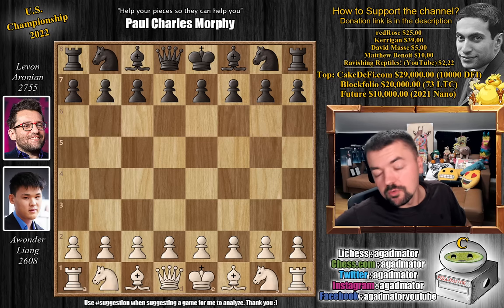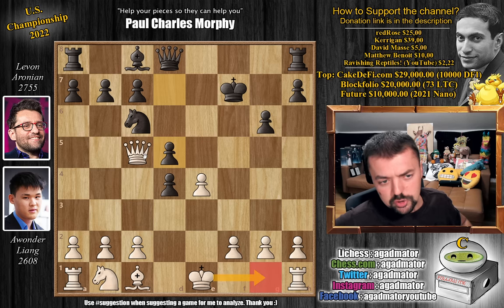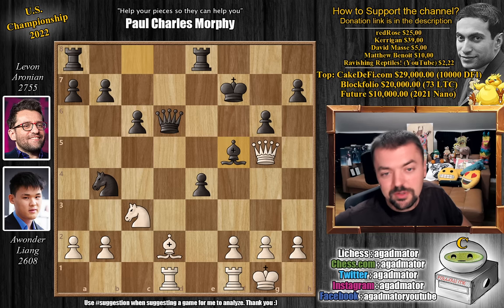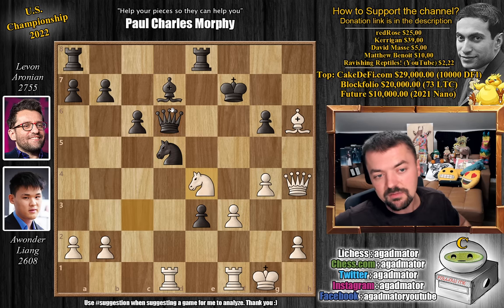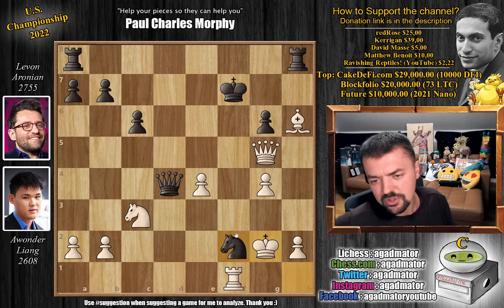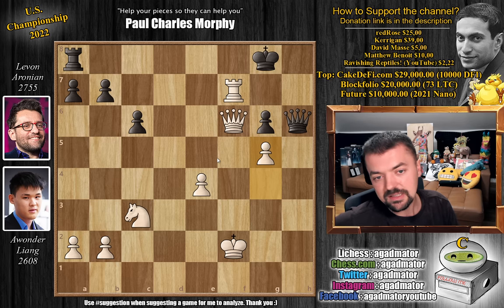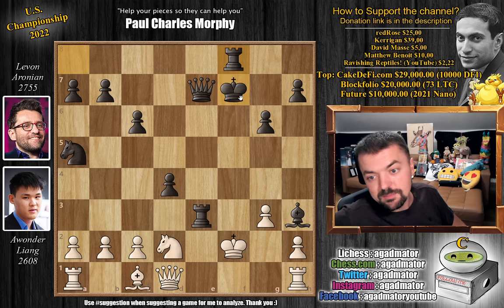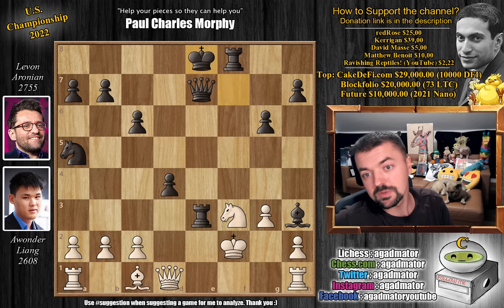Are You Better Than Paul Morphy?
Liang, Awonder (2608) - Aronian, Levon (2755)
C44 Scotch gambit, Cochrane-Shumov defence

1.e4 e5 2.Nf3 Nc6 3.d4 exd4 4.Bc4 Bc5 5.Ng5 Nh6 6.Nxf7 Nxf7 7.Bxf7+ Kxf7 8.Qh5+ g6 9.Qxc5 d5 10.c3 dxe4 11.O-O Re8 12.cxd4 Qxd4 13.Qg5 Nb4 14.Bd2 Qd6 15.Nc3 c6 16.Rad1 Bf5 17.g4 h6 18.Qh4 Bc8 19.Bxh6 Nd3 20.Bg5 Qe5 21.f3 Rh8 22.fxe4+ Kg8 23.Bh6 Qd4+ 24.Kh1 Be6 25.Qg5 Bf7 26.Rxf7 Rxh6 27.Rxd3 Qxd3 28.Qf6 Rxh2+ 29.Kxh2 Qd2+ 30.Kg1 Qc1+ 31.Kf2 Qh6 32.g5

00:00 Hello Everyone!
00:29 Game Starts!
02:40 Completely New Game!
04:55 Pause the Video!
12:43 It was in this position!
13:20 Medo Arrives!
13:40 Meek vs Morphy game!
14:37 Actual Footage!
17:41 Contributions!

The 2022 U.S. Championship is a 14-player round-robin featuring the strongest players in the USA, who compete for $262,000 in prize money as well as the coveted title of U.S. Champion. If two or more players tie for first place a playoff will be held.

Players receive 90 minutes for the first 40 moves followed by 30 minutes for the rest of the game, with a 30-second increment from move one. Draw offers are not allowed before move 30.

Mailbox where you can send stuff:

Antonio Radić
AGADMATOR d.o.o.
Franje Tuđmana 12
Croatia
48260 Križevci

NANO nano_1h1kgfaq88t1btwadqzx73rbha5hwbb88sxmfns851kwj8hnosdj51w388xx
Monero 4AdvvqmC4xhPyyRSAEDxTTAoXdxAtX2Py6b8Eh4EQzBLGbgo5rY5Khcap1x76JrDJH87yibAE9b6TPwTsvBAiFFCLtM8Be7